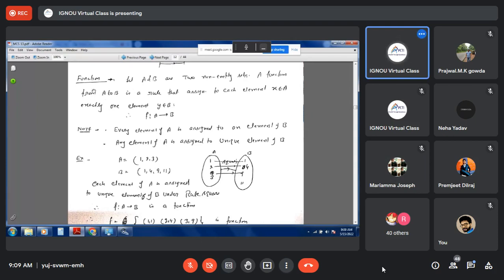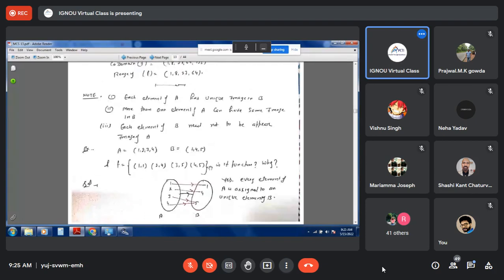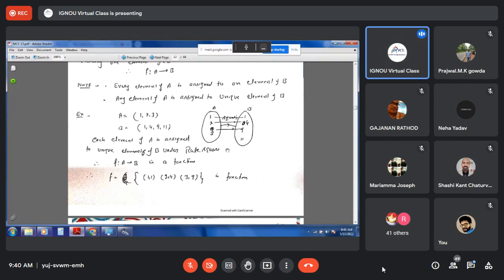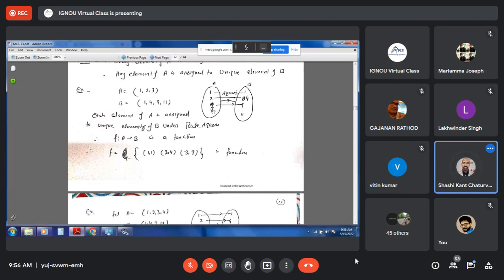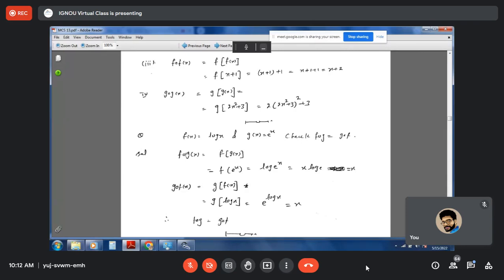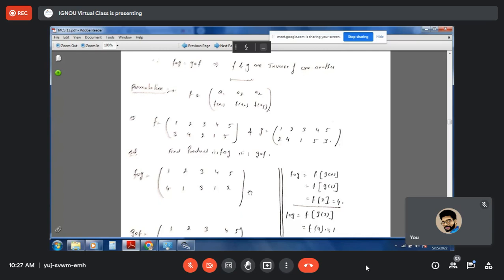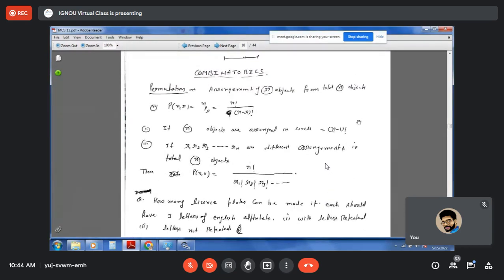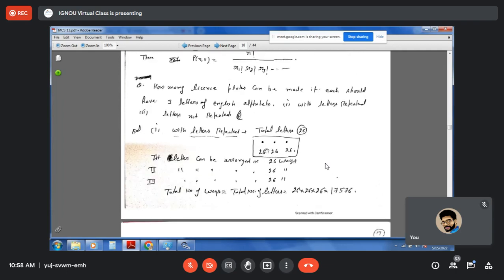Descrete Mathematics MCS-212 2022/05/15 09:00